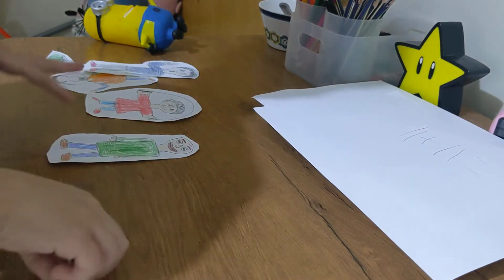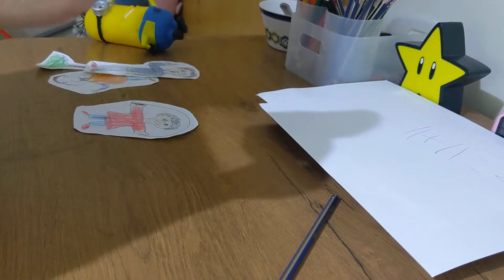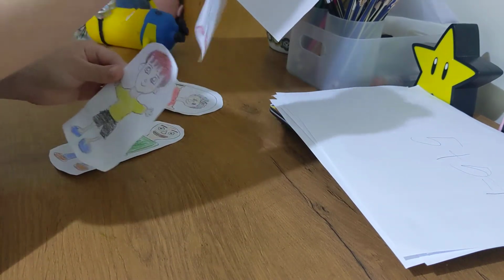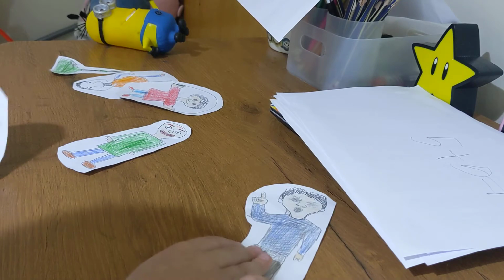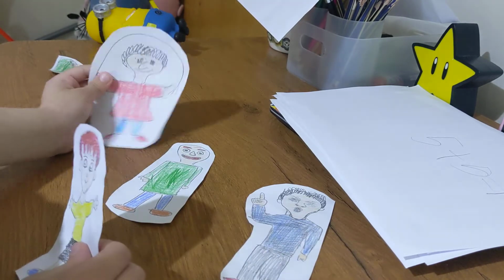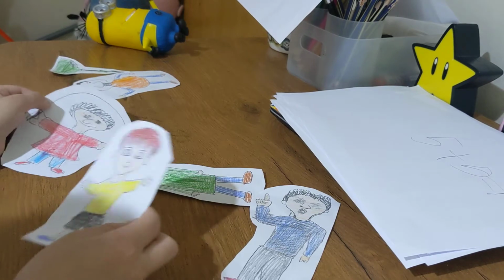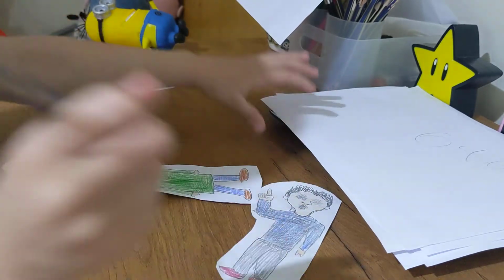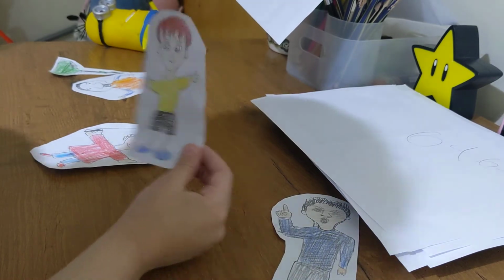Baldi Basic Math Class